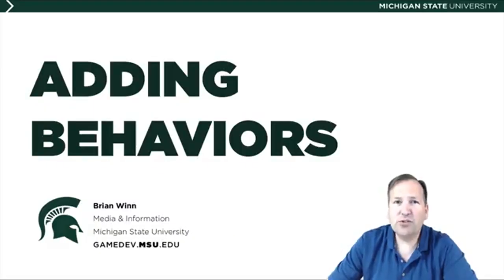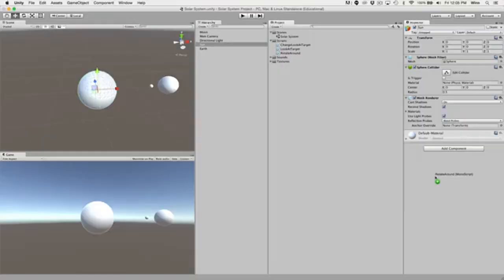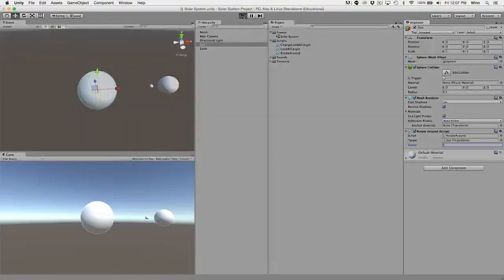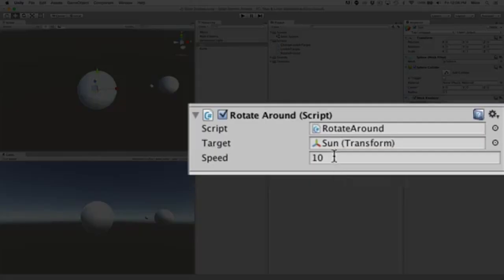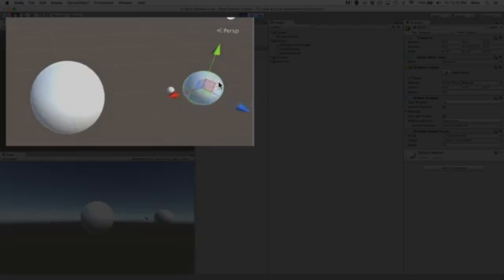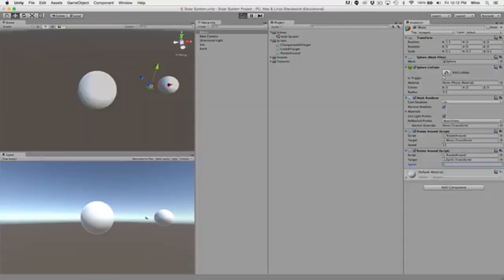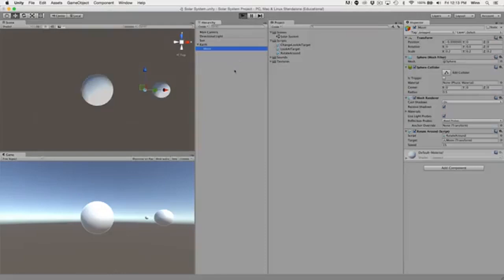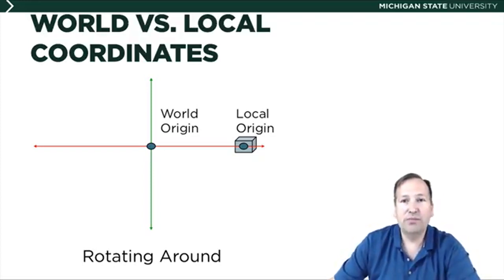Unity 14: Adding behaviours